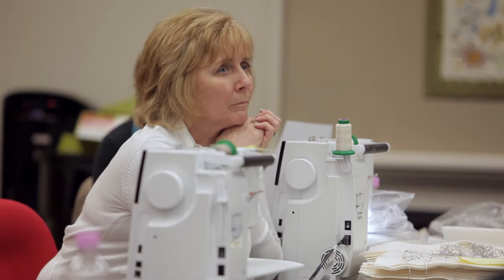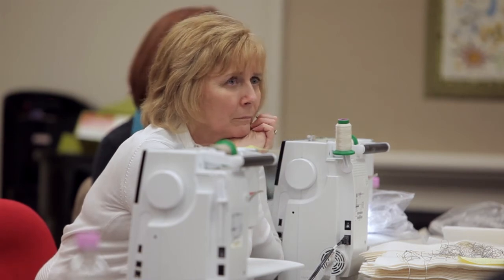Renae Allen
BERNINA Ambassador, Renae Allen discusses her inspiration for sewing and what it's like to be a BERNINA Ambassador.